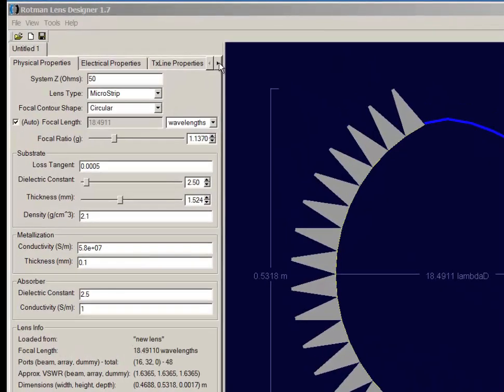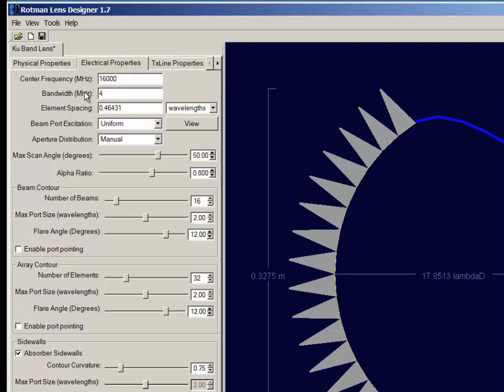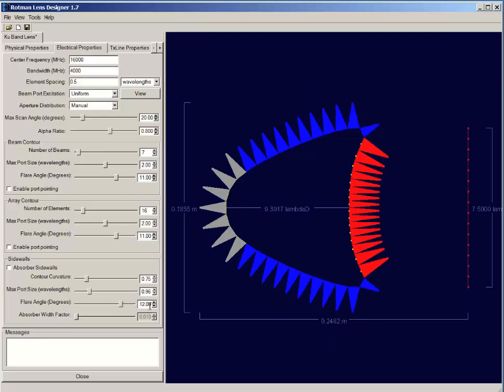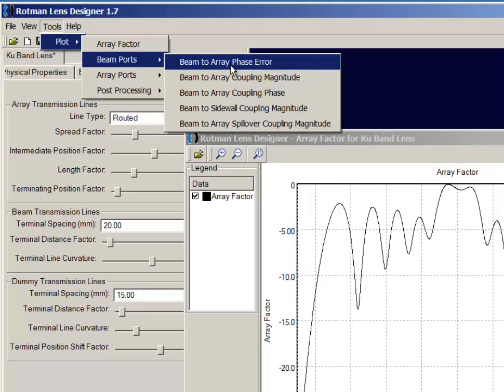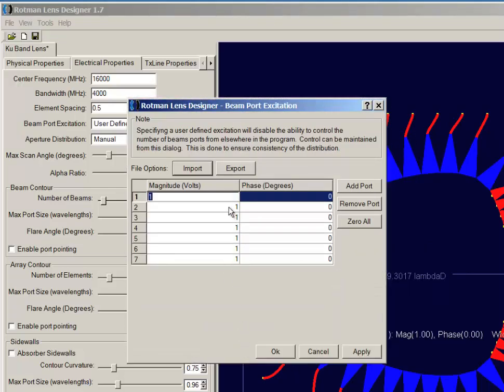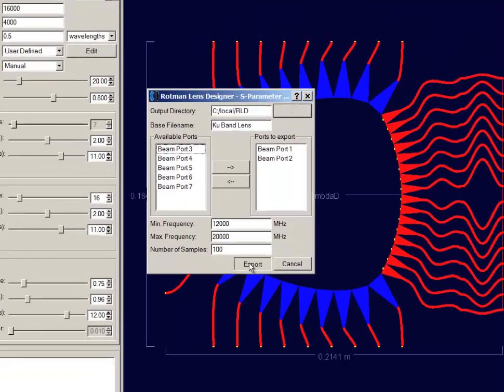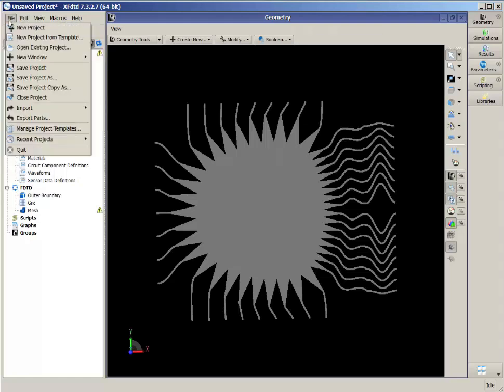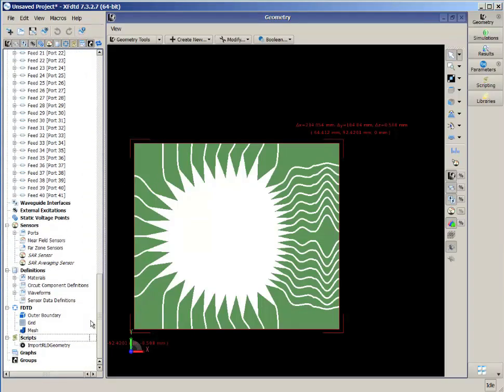Tuning a Microstrip Lens in Rotman Lens Designer (RLD) and Options for Importing to XFdtd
In this video, a Remcom engineer walks through the steps to set up and tune a Ku Band microstrip lens in Rotman Lens Designer (RLD).  We populate the physical, electrical, and transmission line properties and analyze the performance of the lens by plotting the array factor and beam to array phase error.  This data helps us to further tune the lens by adjusting the focal ratio and beam port excitation, and then we export the S-Parameters.  Finally, we discuss the various options for exporting the file and importing into XFdtd EM Simulation Software, including the use of a customized script.  The script import method automatically sets up the ports and also includes the material properties.